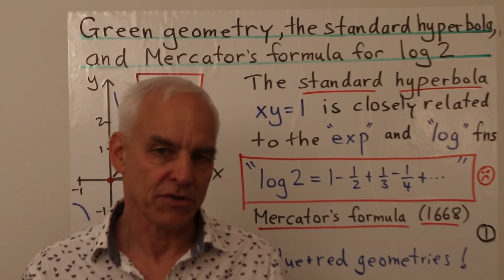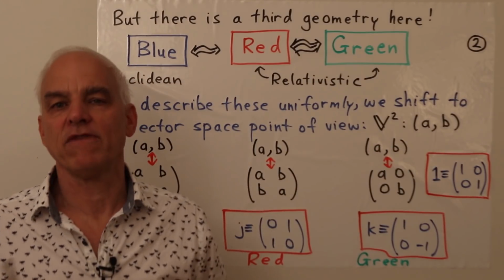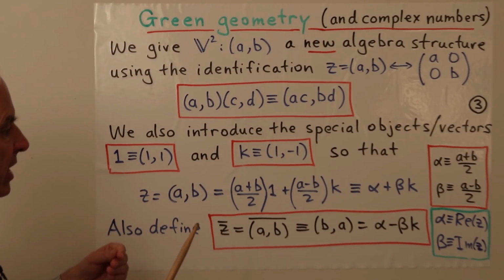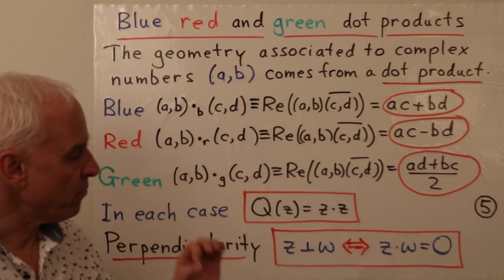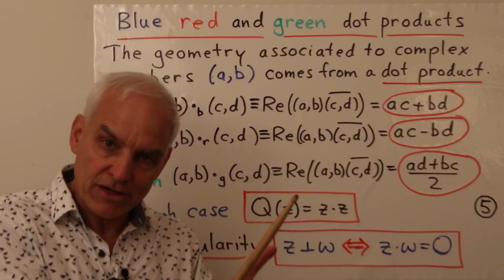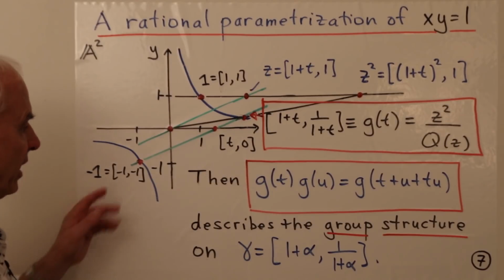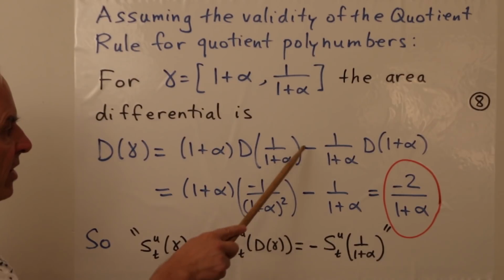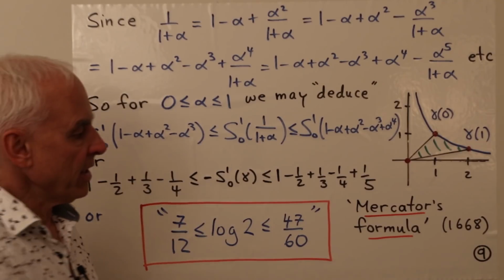Green Geometry, the Standard Hyperbola, and Mercator's formula | Algebraic Calculus One | Wild Egg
The usual complex numbers and their connections with the circular functions cos, sin, tan etc have relativistic analogs, which are crucial in understanding both the corresponding hyperbolic functions cosh, sinh, tanh etc as well as the log and exp functions. The former are associated to the red complex numbers, and the latter to the green complex numbers.

Surprisingly these three different versions of complex numbers are naturally connected. In the green geometry, the unit circle becomes the standard hyperbola xy=1, which we argue is the most important curve in mathematics. A parametrization of this is exactly parallel to the usual parametrization of the usual unit circle. But now rotations are replaced by green multiplications by green unit vectors!

This story is a crucial backdrop for a correct understanding of "log" and "exp", as signed areas for the standard hyperbola become values of log. In particular we will see how to adapt the computation for Leibniz's formula for "pi/4" to get Mercator's formula for "log 2".